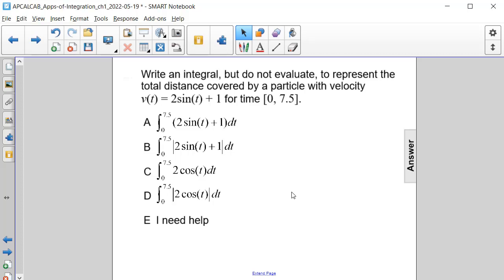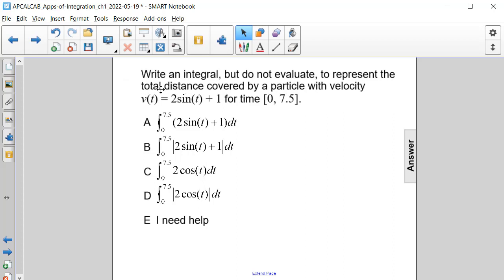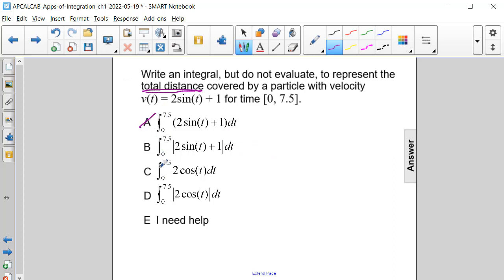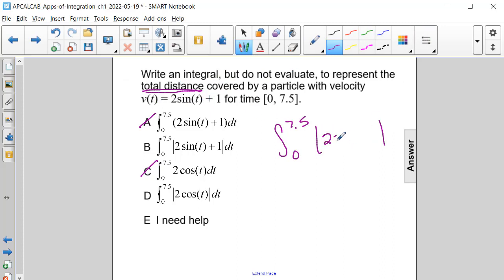AP Calc AB Particle Motion Revisited Q27